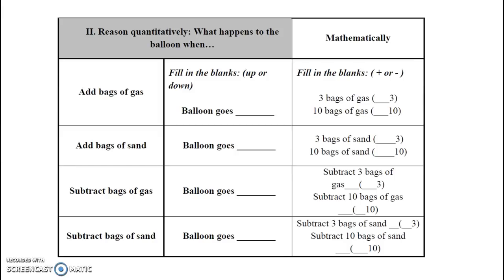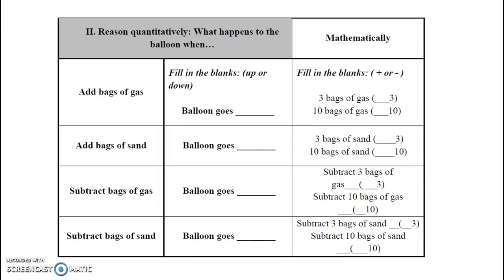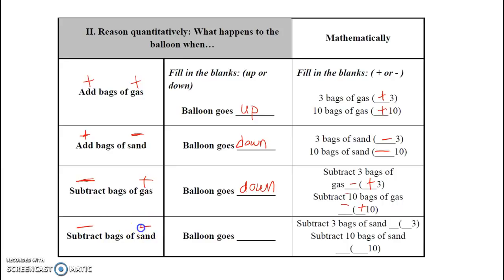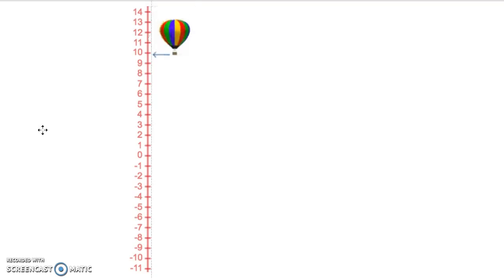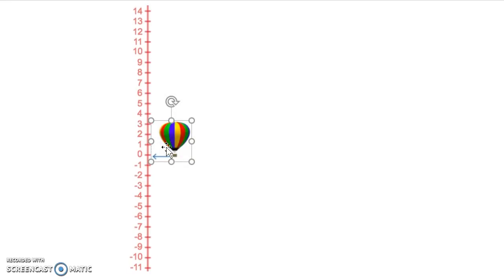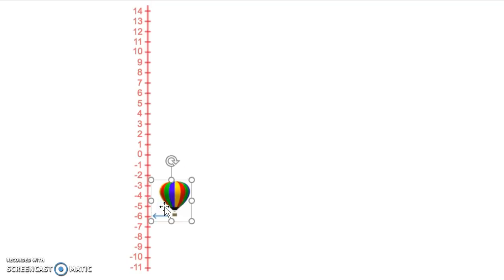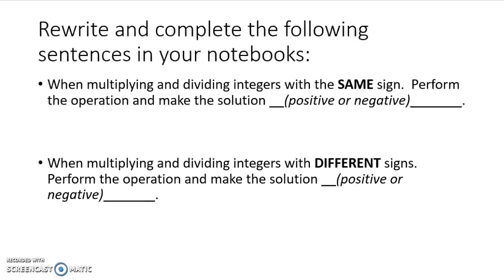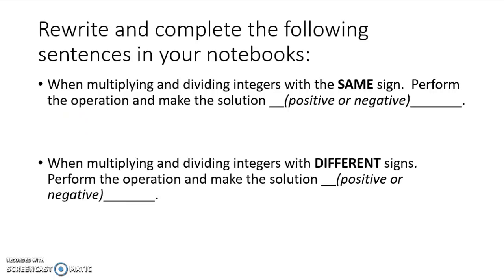Multiplying and Dividing Integers - Hot Air Balloon